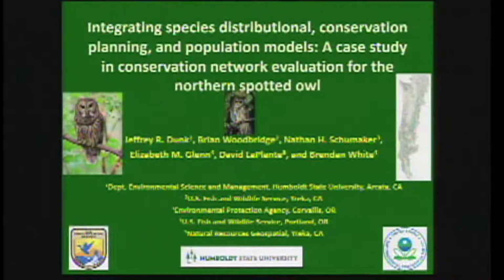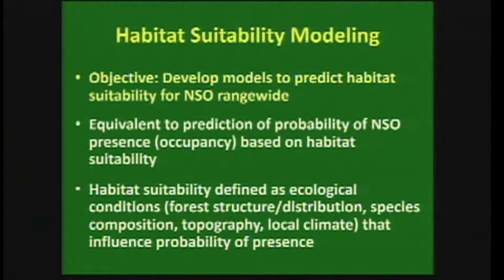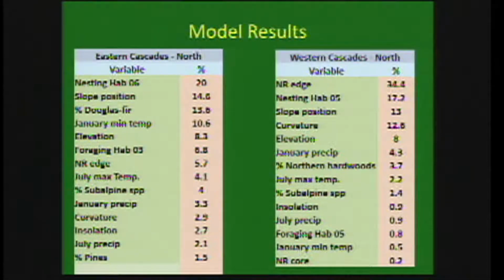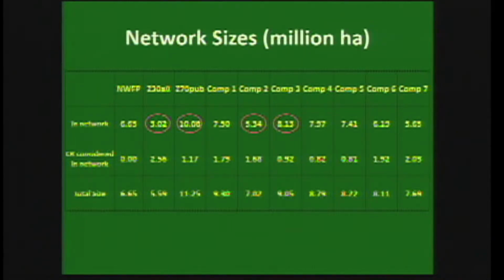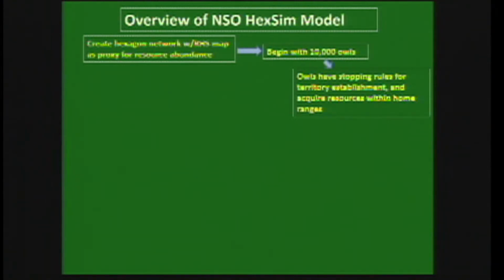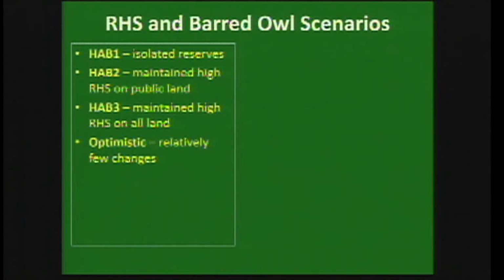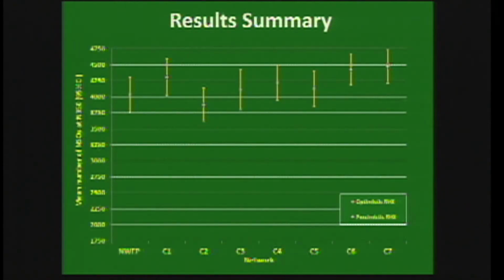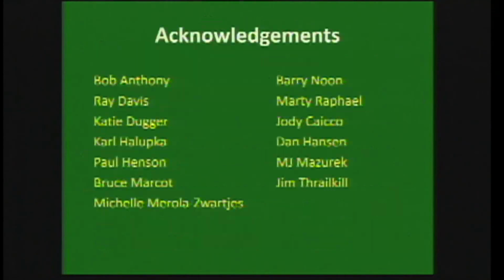20140508 Willamette 05